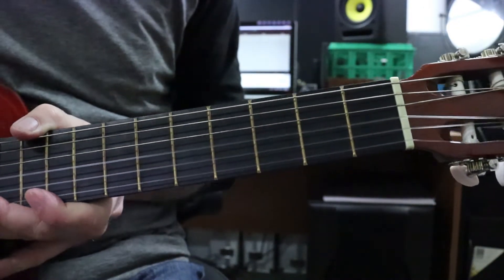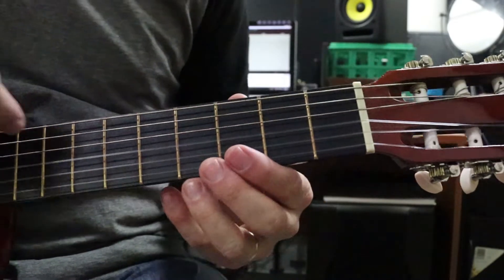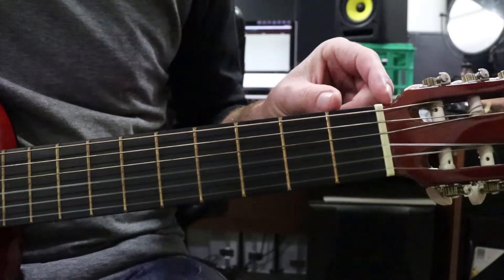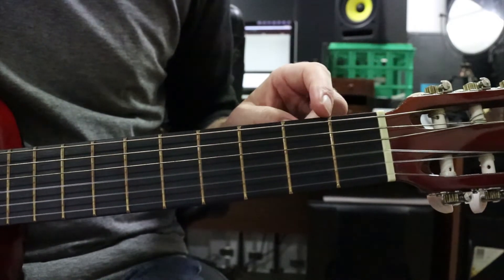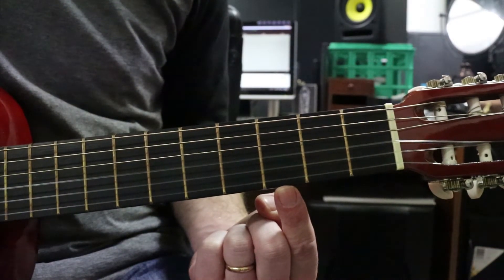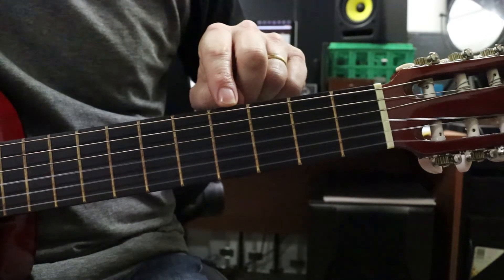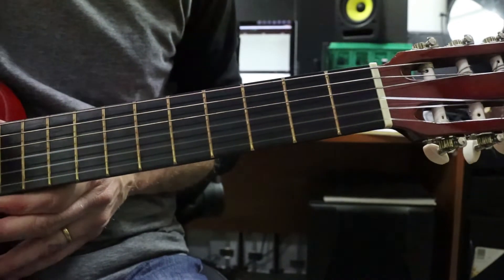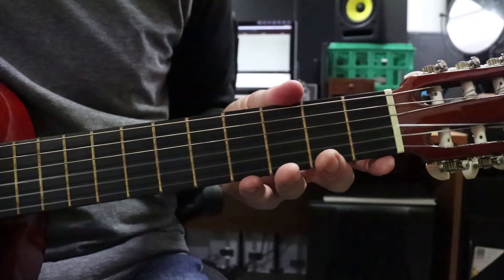Power Chords - Start Here (What you NEED to know to play Power Chords)